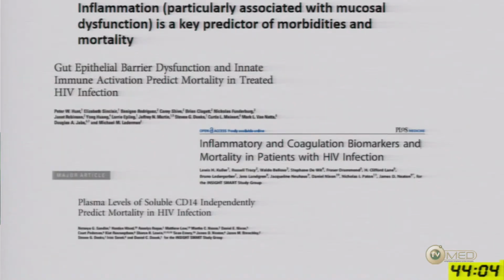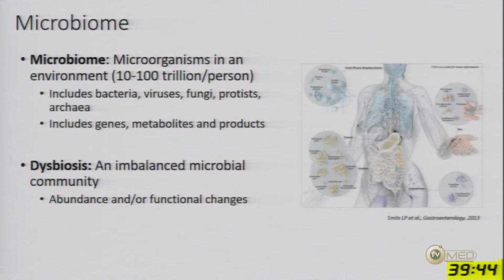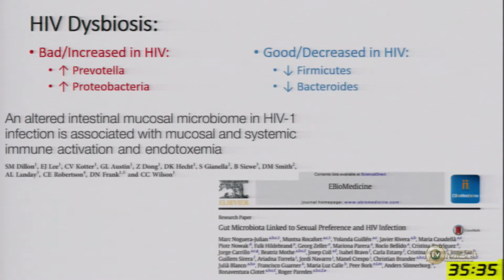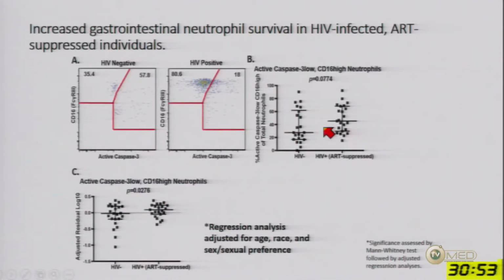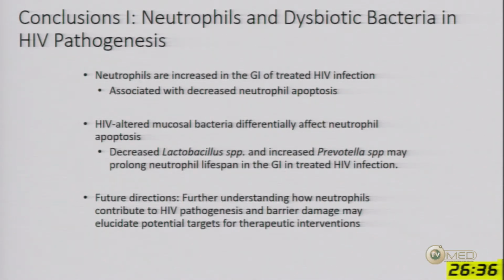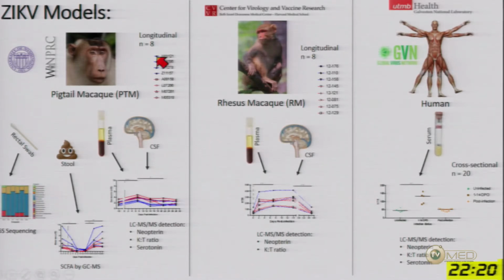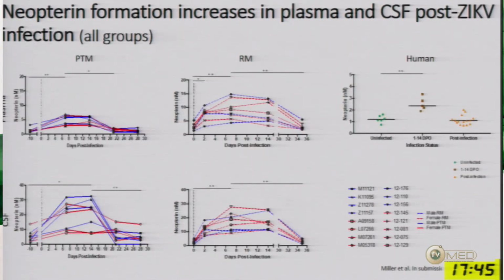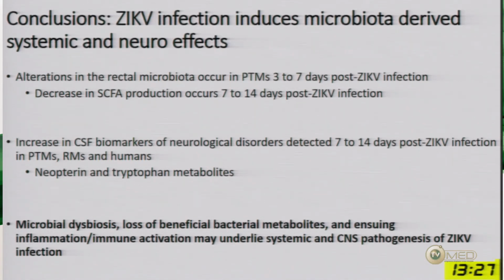Conferência: Microbioma e imunidade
11º Congresso Paulista de infectologia  Centro de convenção Frei Caneca - SP
Dra. Nichole Klatt